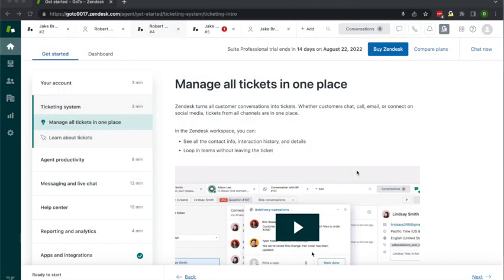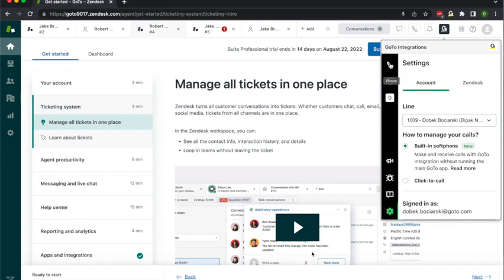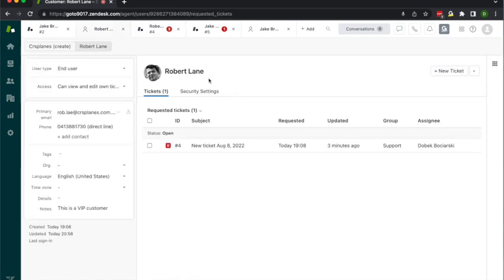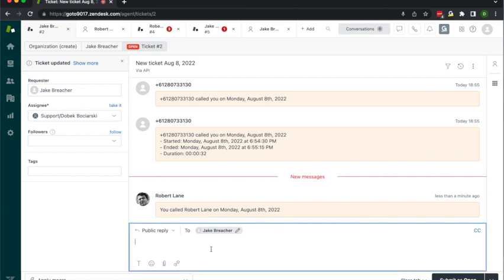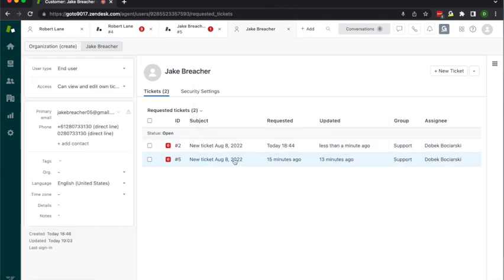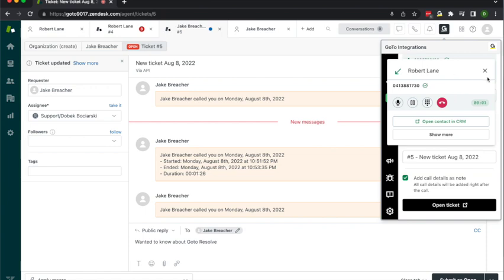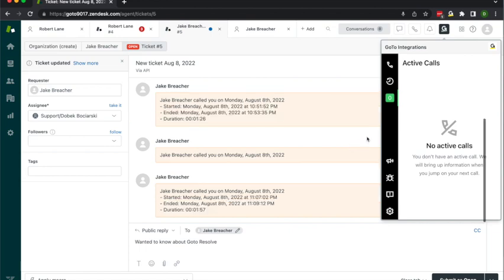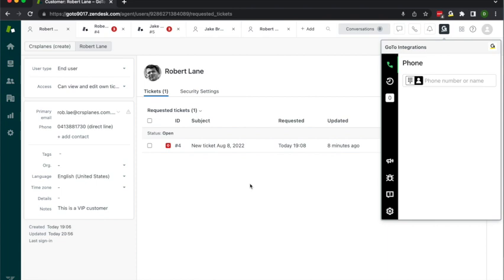Zendesk Integration Demo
See GoTo Connect in action, embedded as a softphone in Zendesk.